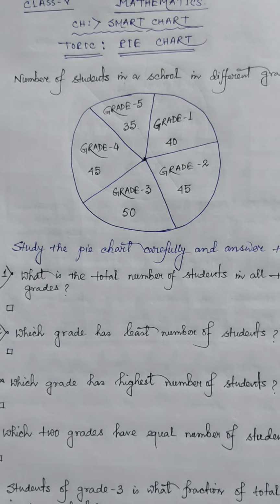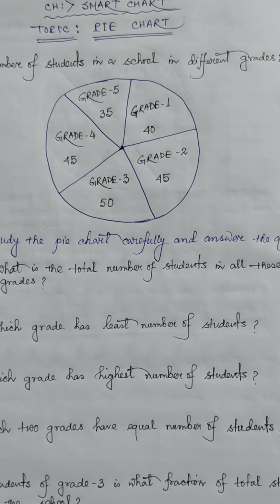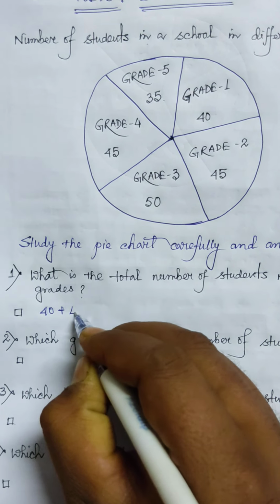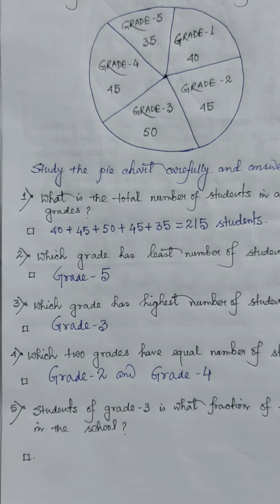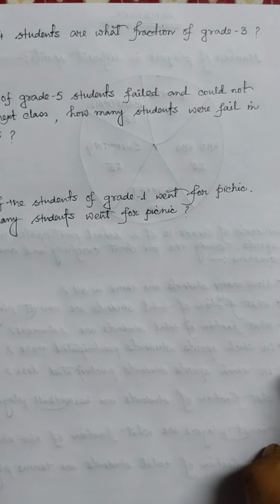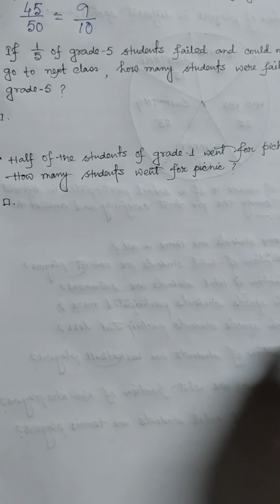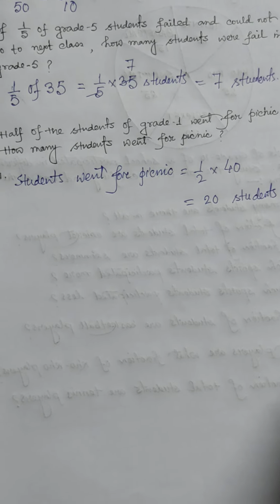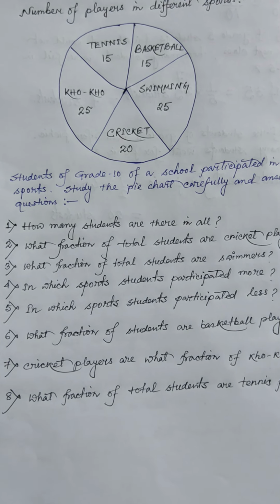Pie chart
Problem solving